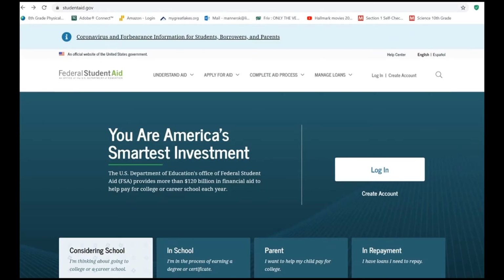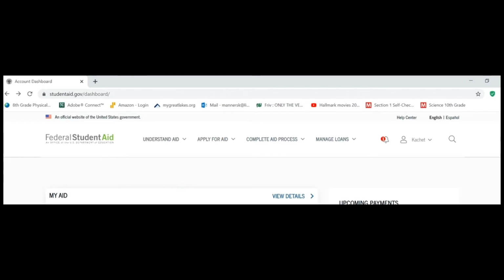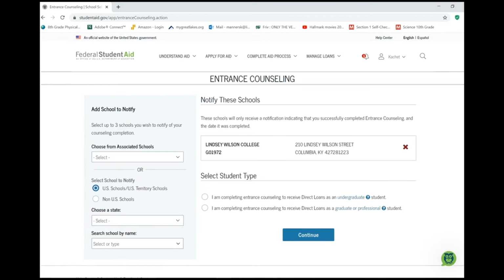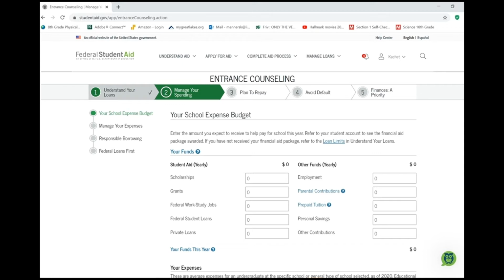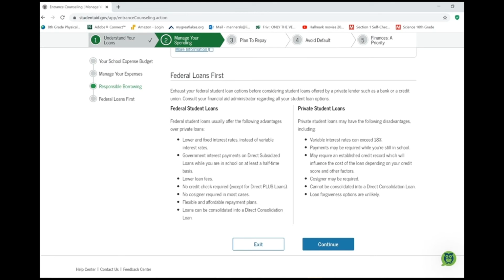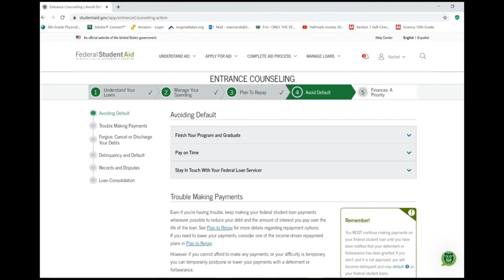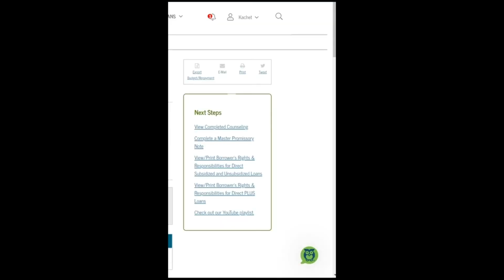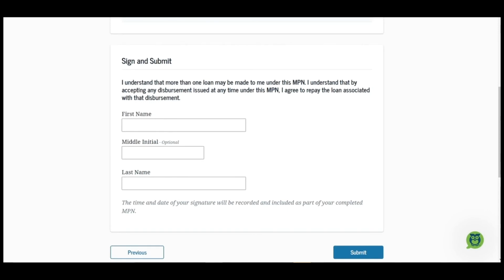Kachet Manners -- Entrance Counseling & Master Promissory Note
LWC Virtual Orientation